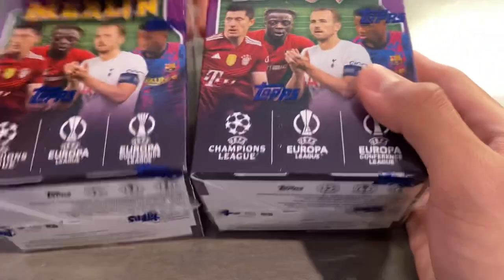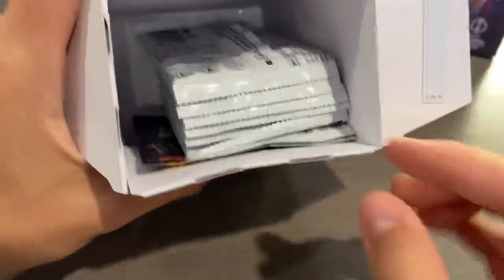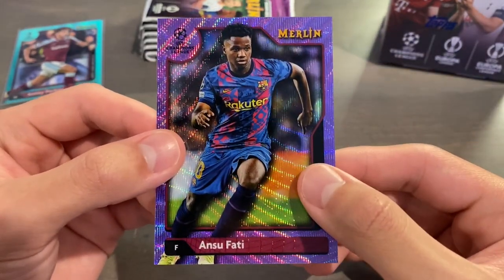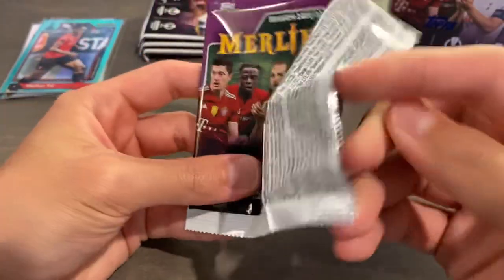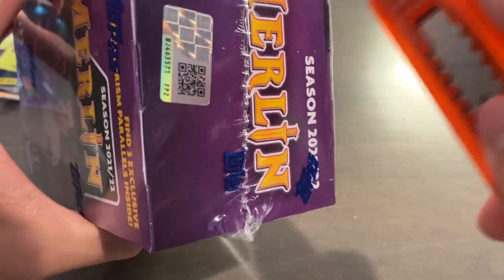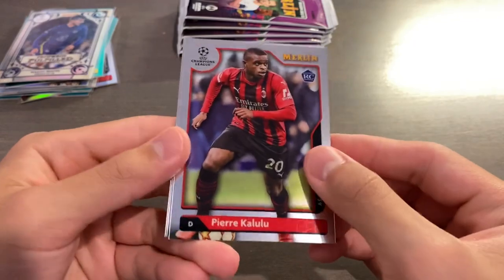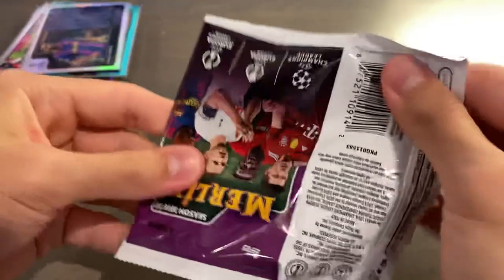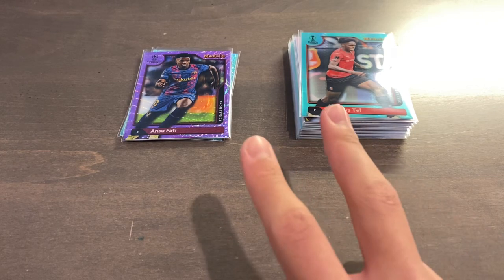2021/22 Topps Merlin UEFA 2x Blaster Box Opening #4 - Huge Purple Wave SSP Hit!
2022 Video #114
I bought a total of 11 blasters (9 from Target 2 from Topps). Prior to this video, I ripped 6 blasters I bought from target and pulled 7 numbered cards! I also gave a blaster away last week, leaving me with 2 blasters from Target and two from Topps. In this video, I rip the two blasters I bought from Topps (which were considerably more expensive) and it was so worth it. These are the best two blasters yet! I still have two more in hand... should I rip?

Timestamps for your convenience:
0:00 - Intro
1:28 - Blaster Box 1
6:44 - Blaster Box 2
10:23 - Recap